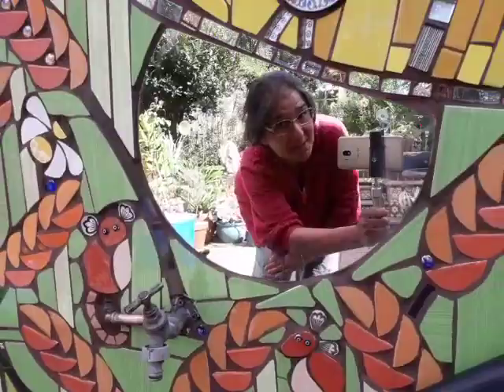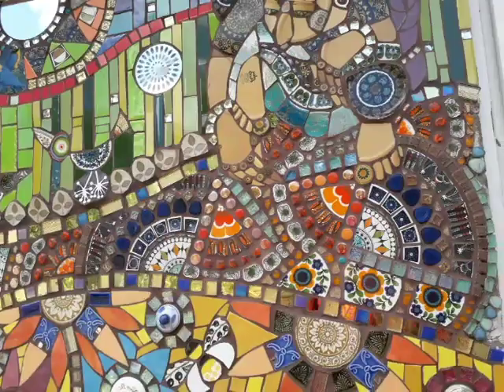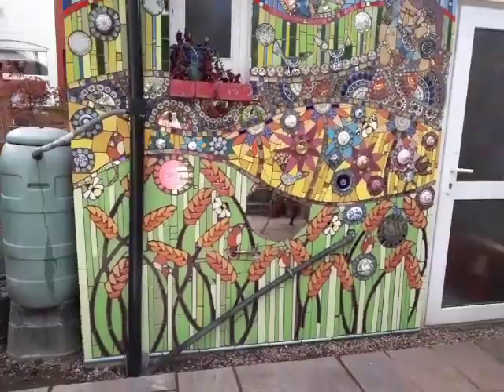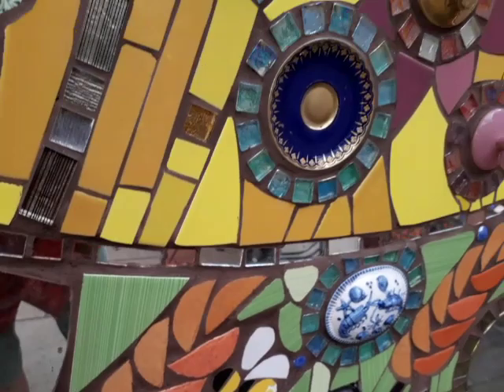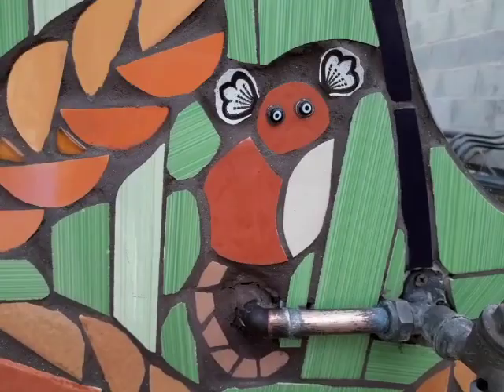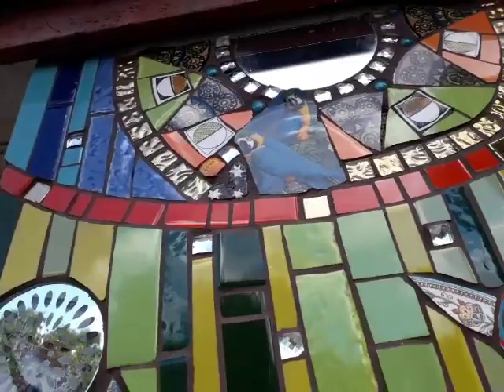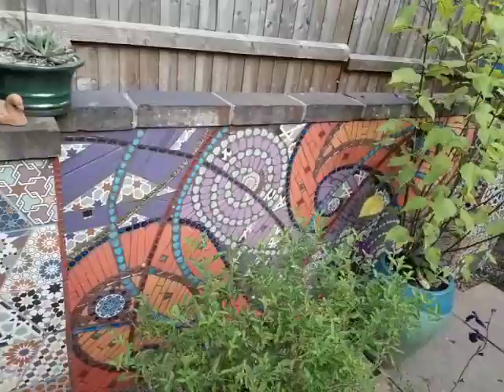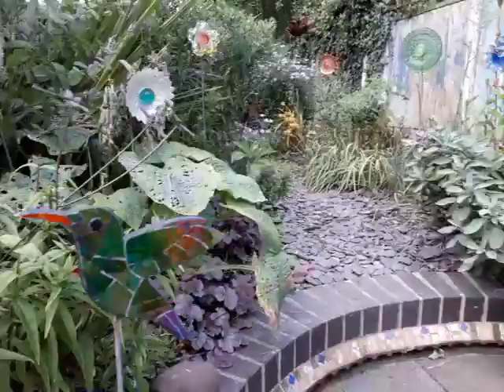Garden Patio Mosaic: Tues 30th Aug 2022 Day 3 Grouting